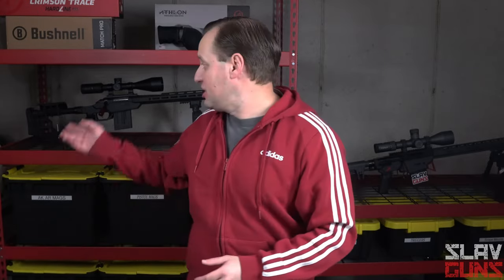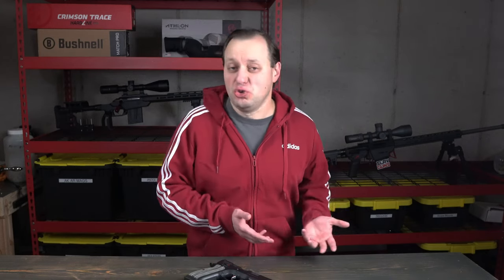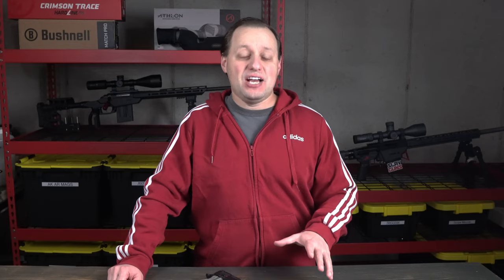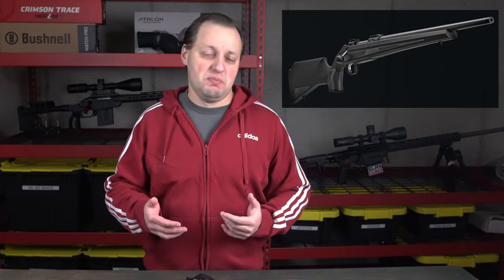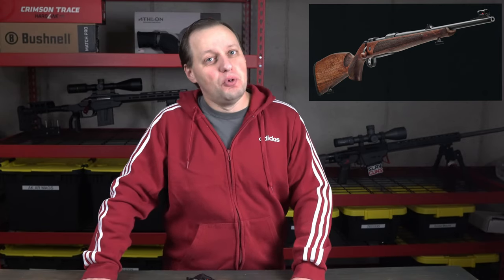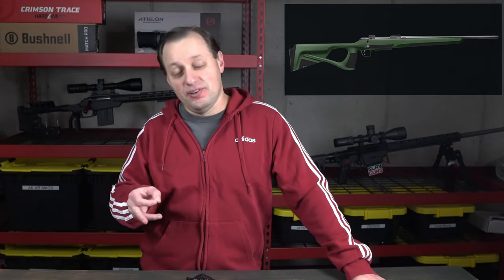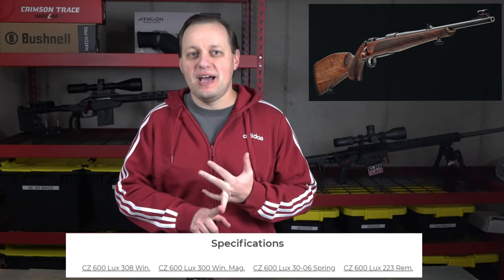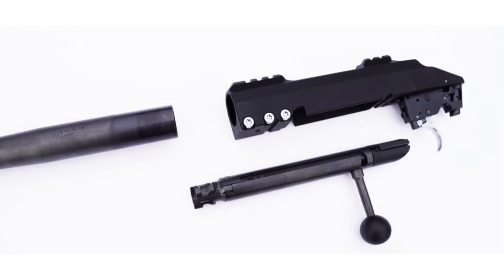CZ's Game Changer! - New CZ 600 Bolt Action Rifle!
In this video we take a deep dive into the just announced CZ600 rifle by CZ!

The CZ 600 is the newest bolt action rifle for CZ, replacing the existing bolt action rifles.  The gun is built around modularity and offers many groundbreaking design changes.

In this video we do a deep dive into the features and discuss if it is worth waiting for!

Video Timeline
0:00 - CZ600 Rifle